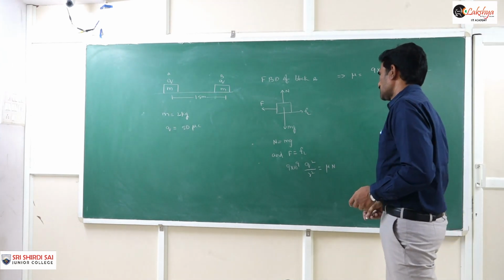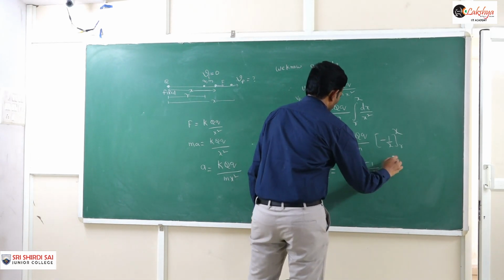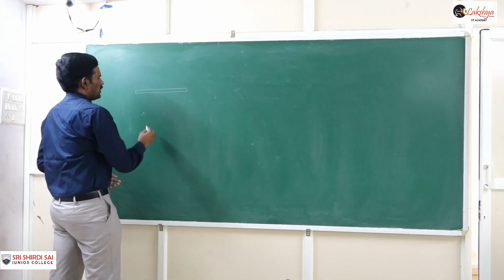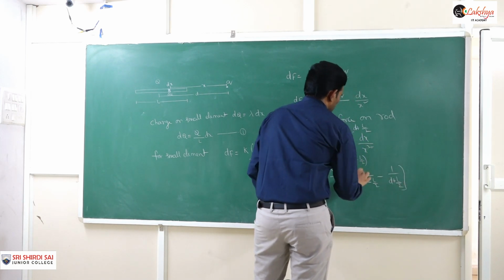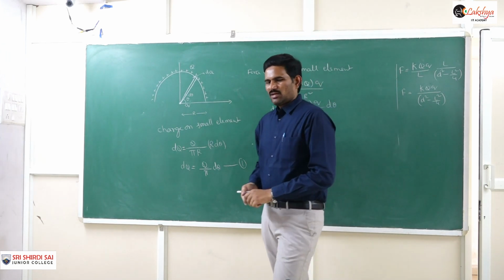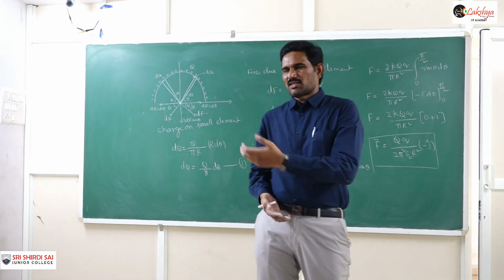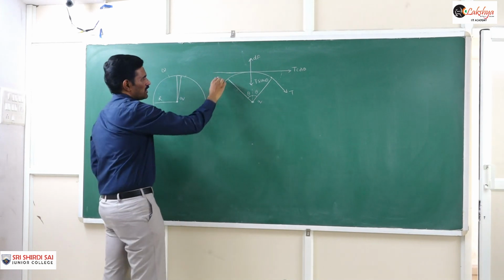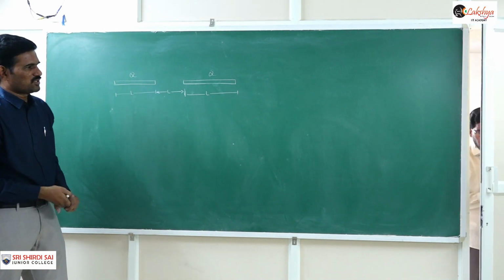IIT JEE ADV PHYSICS ,ELECTROSTATICS, LECTURE-5,COULOMB'S LAW APPLICATIONS-4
COULMB'S LAW PROBLEMS BASED ON CONTINUOUS CHARGE DISTRIBUTION